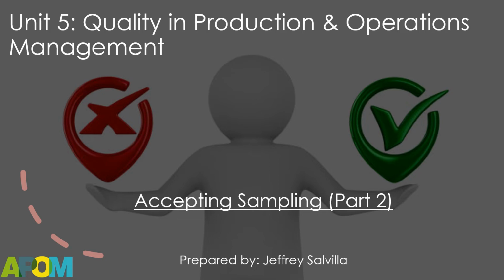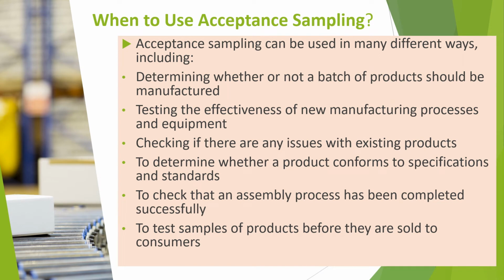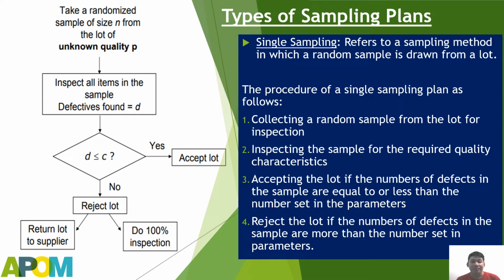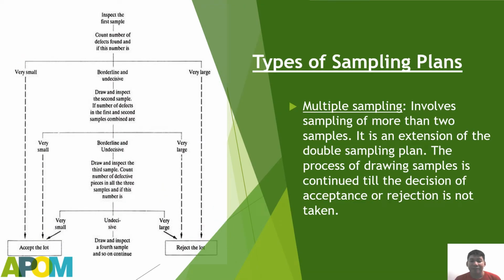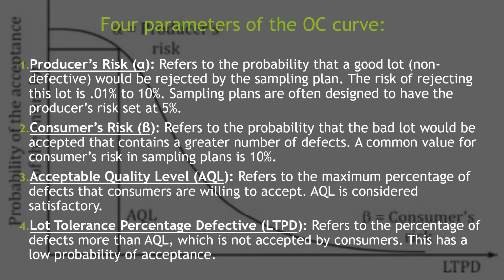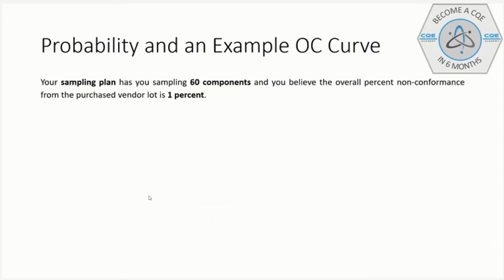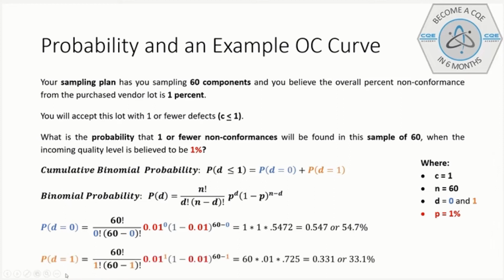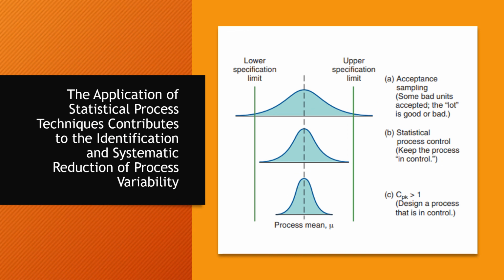Acceptance Sampling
MBA - Advanced Production Operation and Management